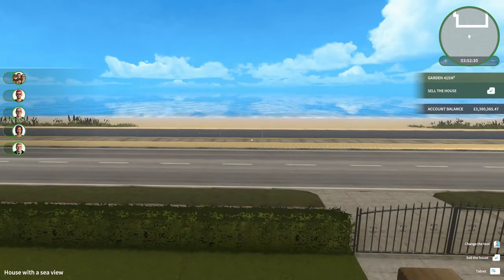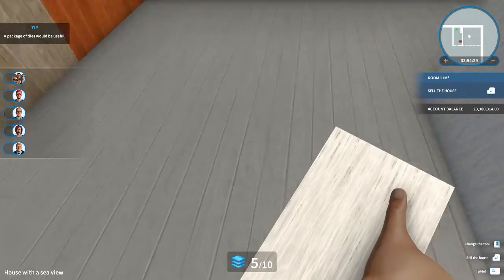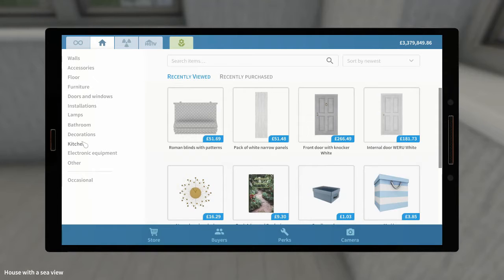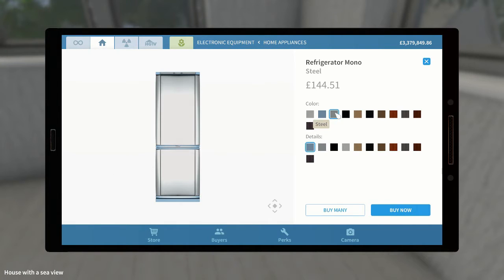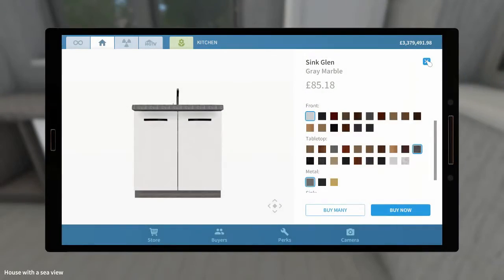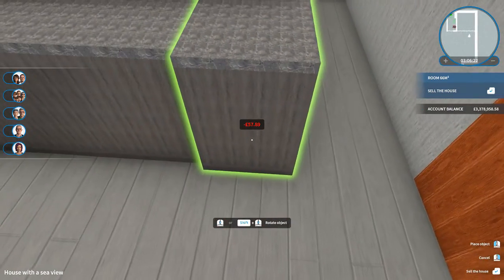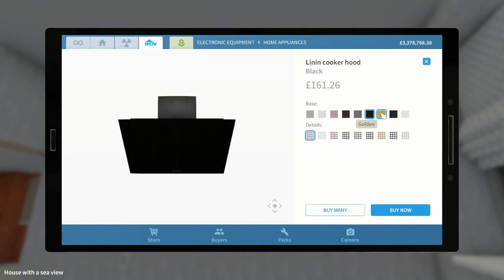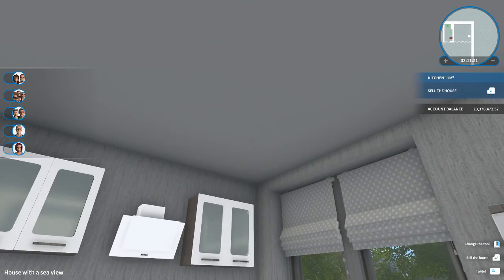House with a Sea View Part 7 - House Flipper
Kitchen time, so a small family kitchen open plan to the lounge and dinning area.

SoftKitty99.